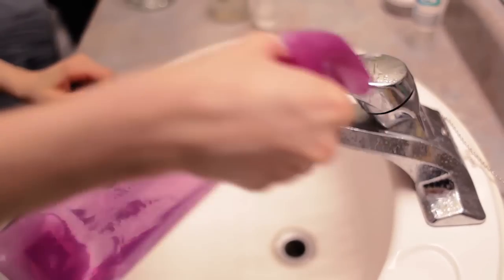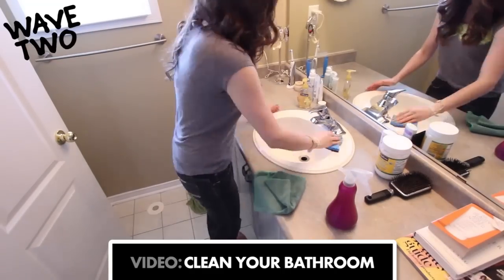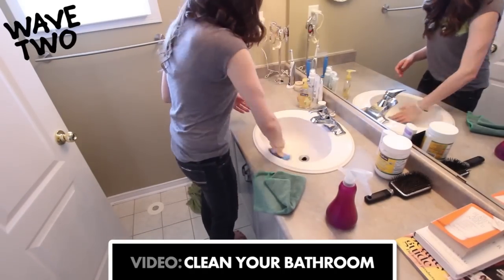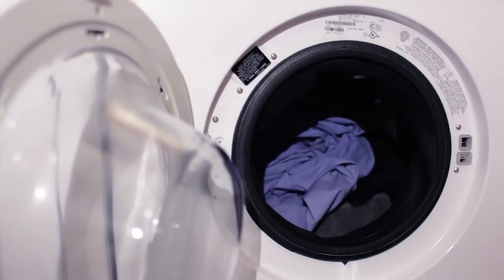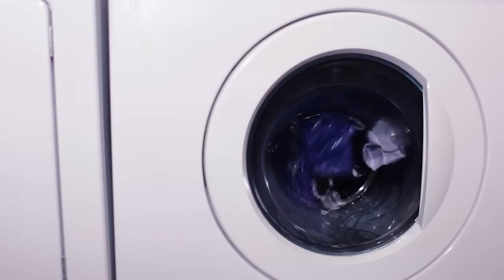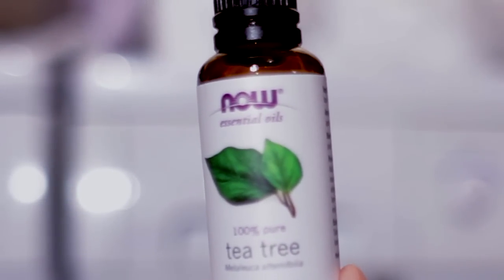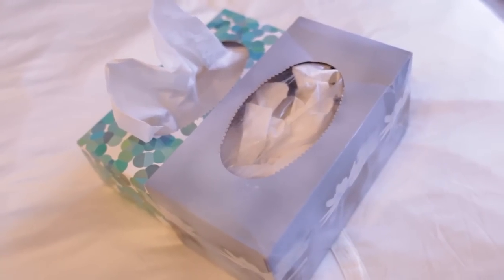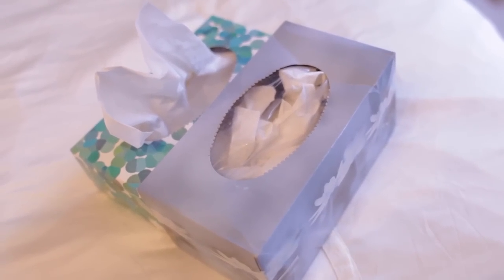How to Clean Up After Being Sick: Post Cold & Flu Routine (Clean My Space)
It's really important to properly clean a house after someone has had a cold or flu to prevent passing on your ailment and getting others sick. In this video, I take you through all of the things you need to clean after being sick—my post-sick cleaning routine.

Questions? Comments?